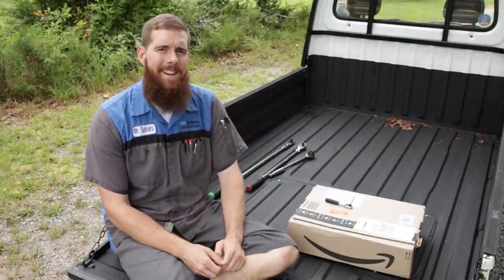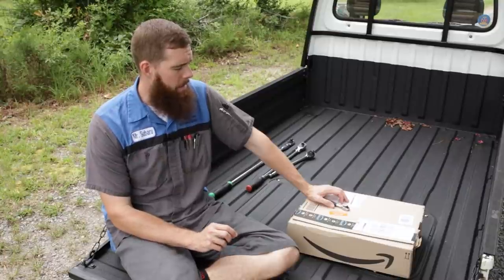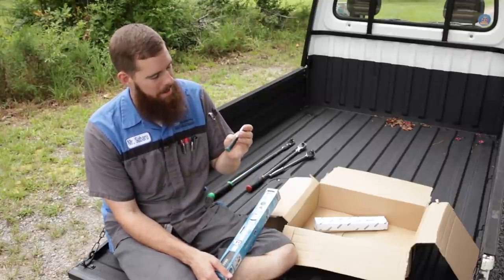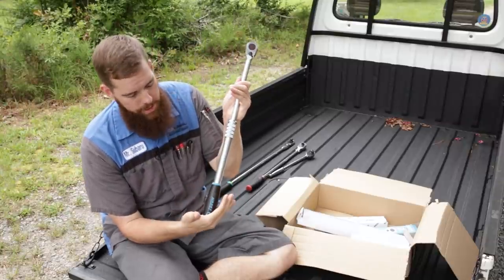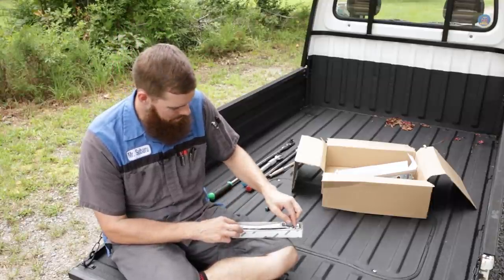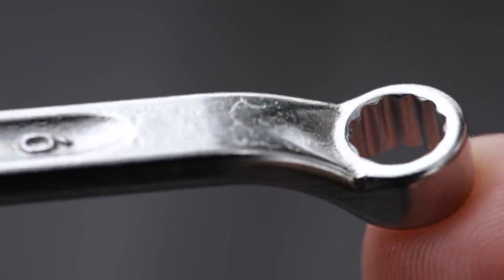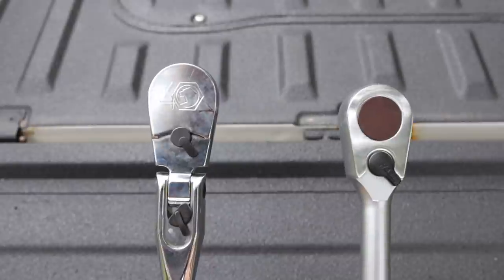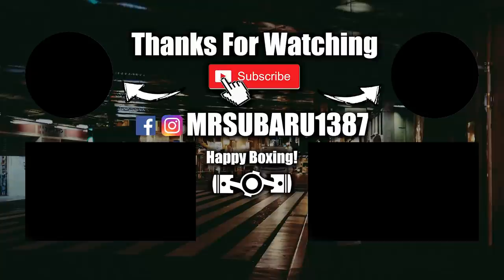Tools From Germany: Stahlwille & Hazet Tool Haul #2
Links below are to the tools on Amazon USA. Tools can be had cheaper on Amazon.de

Hazet HiPer Fine Tooth Reversible Ratchet, 916HPLG

Stahlwille 23/8 Double Offset Shallow Wrench Set